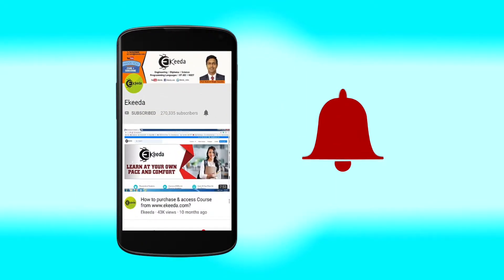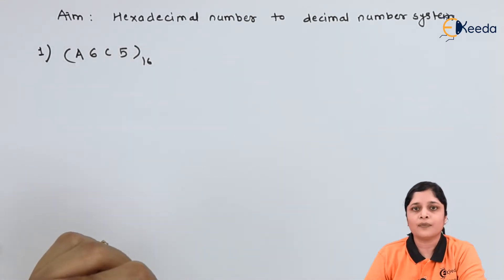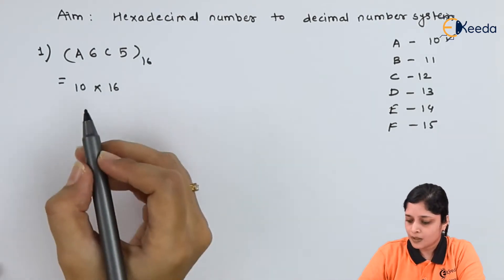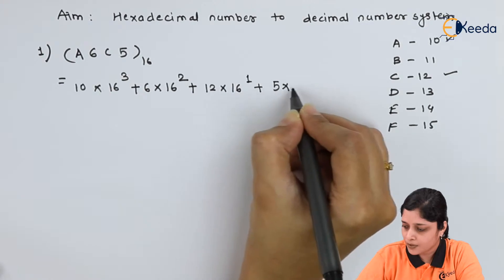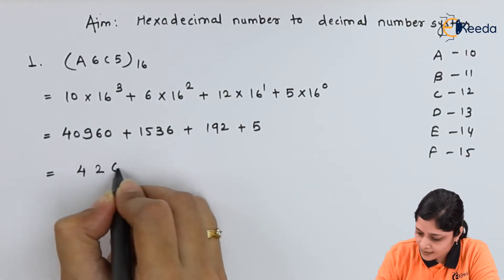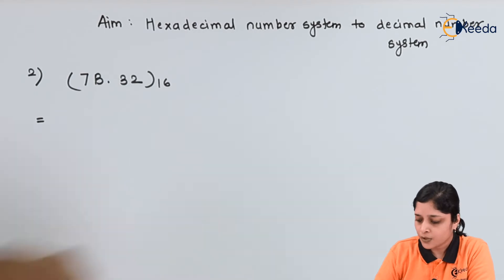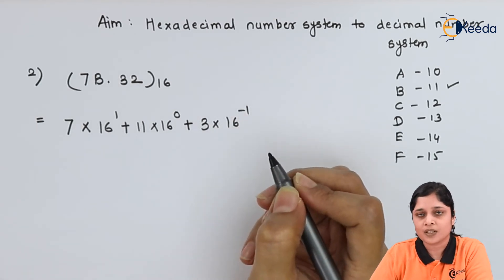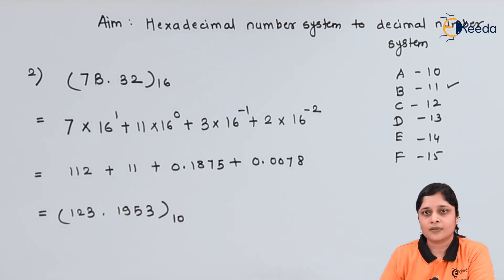Hexadecimal Number System to Decimal Number System | Number System and Code | Digital Circuit Design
Uncover the secrets behind the Hexadecimal to Decimal Number System transition in this insightful video! Join us as we delve into Number Systems and Codes, unraveling the essence of Digital Circuit Design. Discover the simplicity behind converting Hexadecimal numbers to their Decimal counterparts, unraveling the fundamentals to ace your understanding. Get ready to enhance your knowledge in this engaging exploration of numeric conversions. Whether you're new to the concept or seeking a refresher, this tutorial will demystify Hexadecimal to Decimal conversions, paving the way for a clearer grasp of Digital Circuit Design principles. Dive in and boost your expertise today!

Happy Learning.